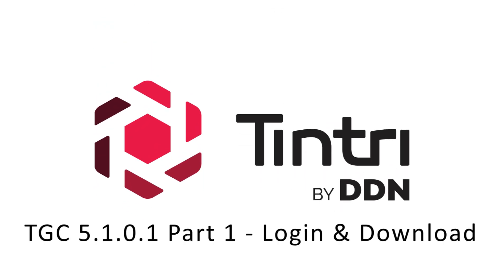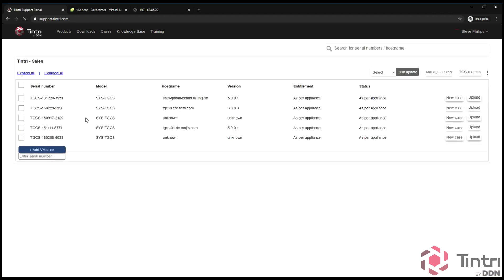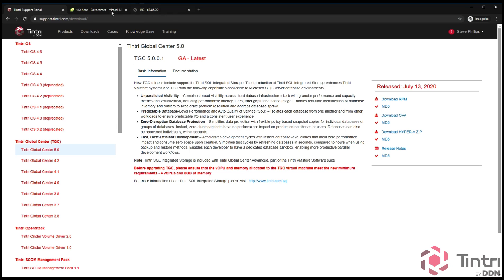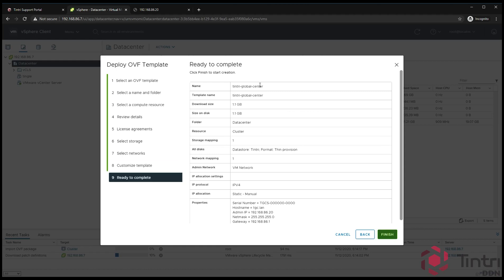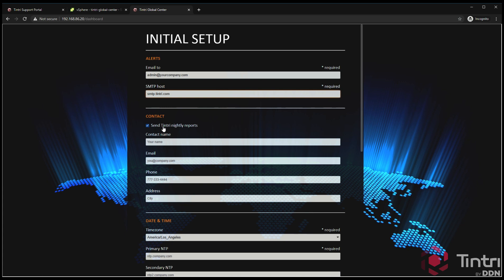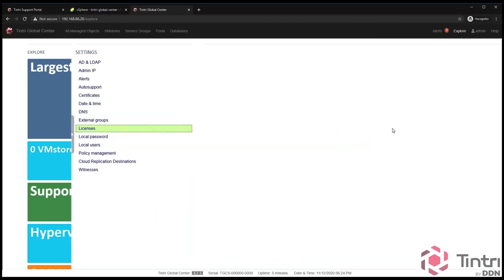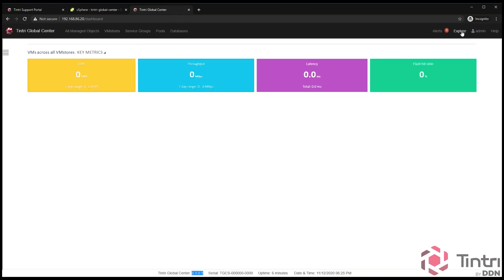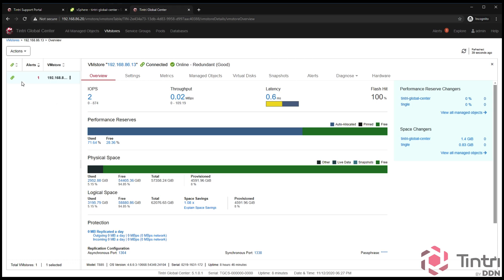Tintri Global Center Getting Started - Part 1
Download, Install and configure Tintri Global Center